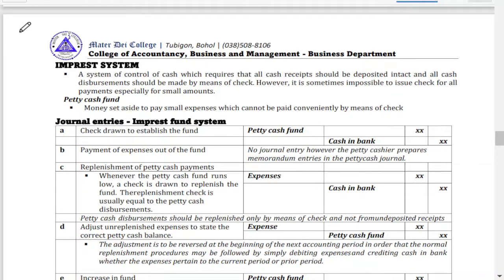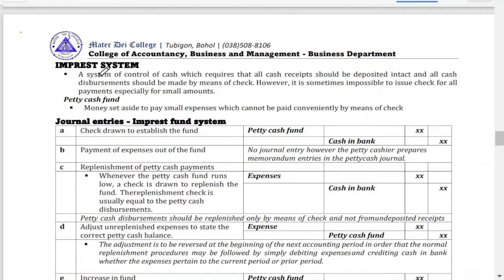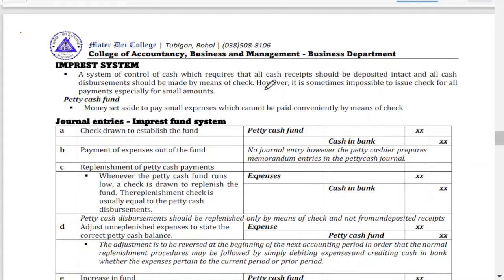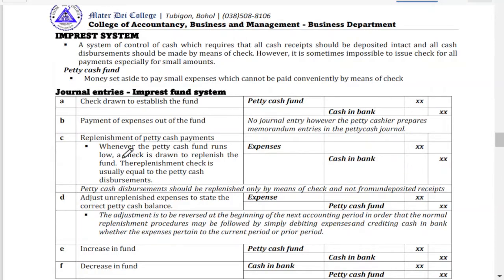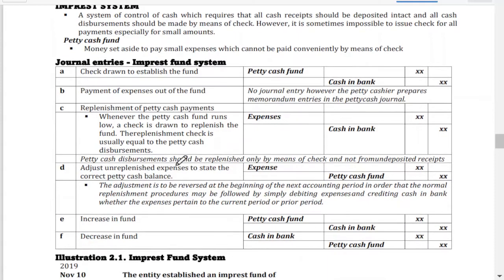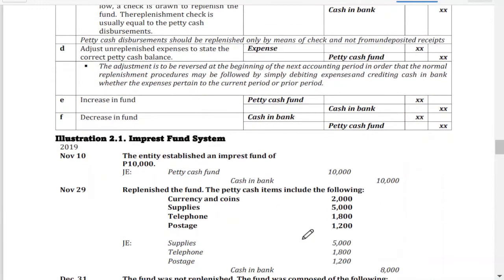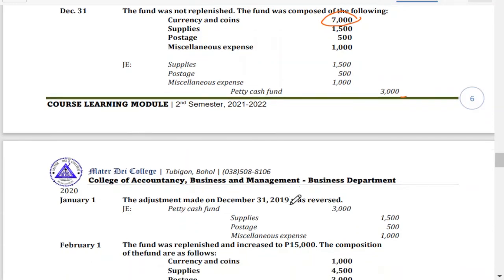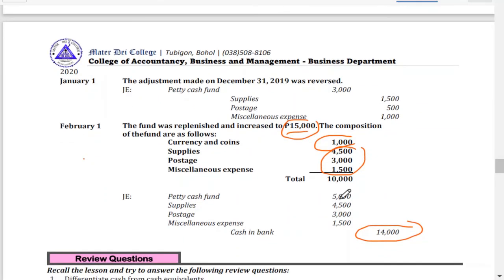Cash and Cash Equivalents Part 4 | Petty Cash Fund and the Imprest Fund System